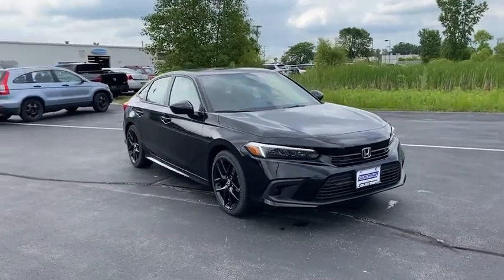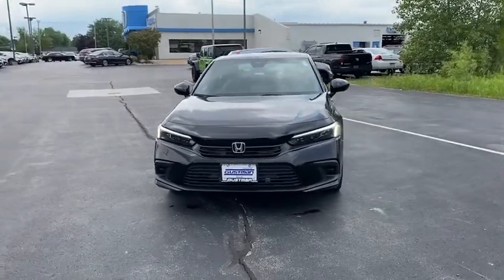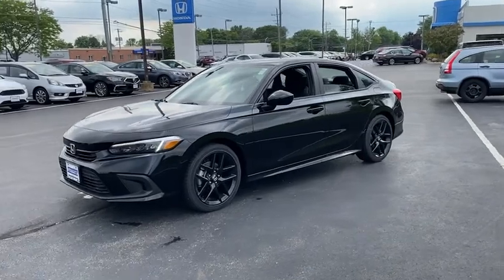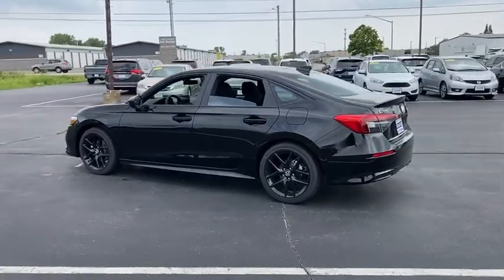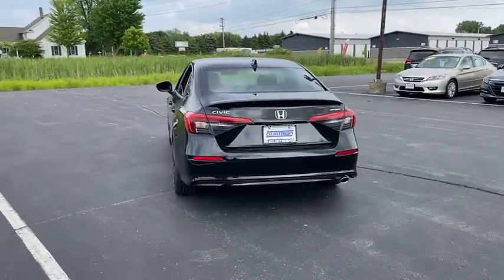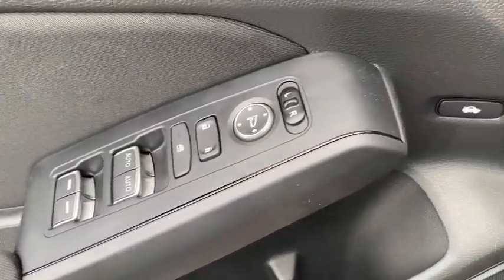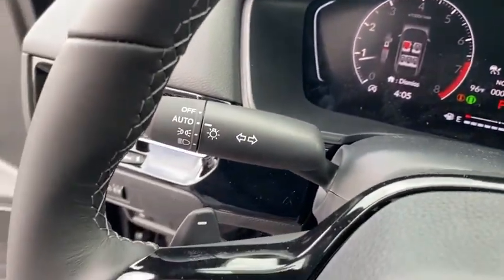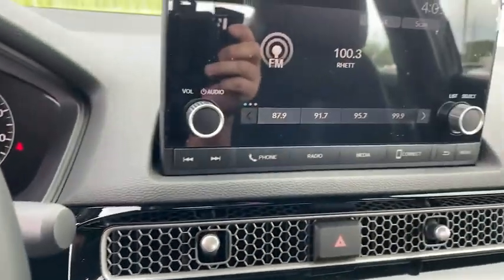2022 Honda Civic Appleton, Neenah, Menasha, Oshkosh, Green Bay, WI 22016H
BLACK New 2022 Honda Civic available in Appleton, Wisconsin at Gustman Honda. Servicing the Neenah, Menasha, Oshkosh, Green Bay, WI area.

Gustman Honda
2400 West Spencer St